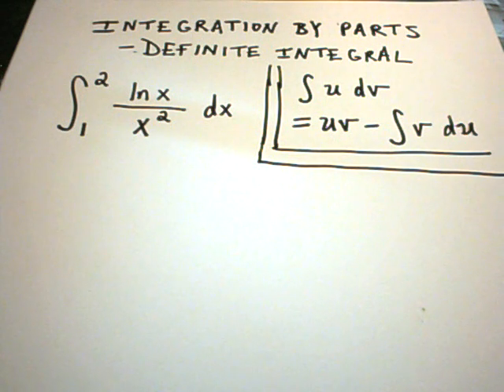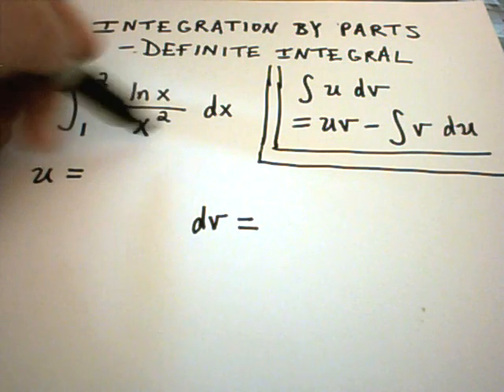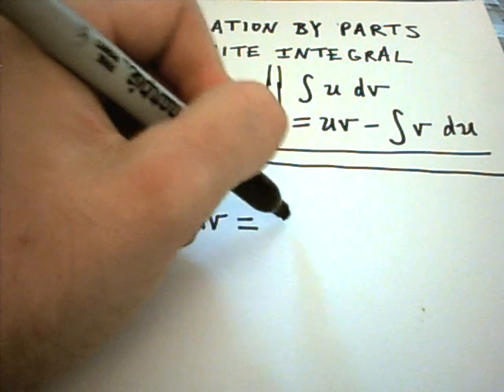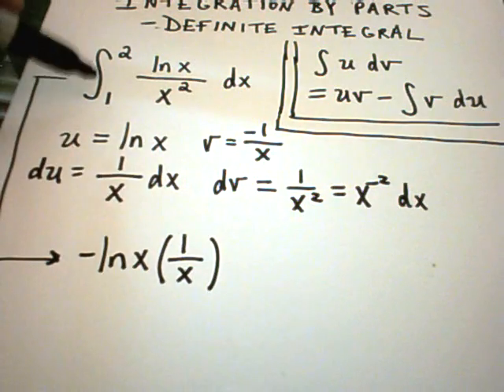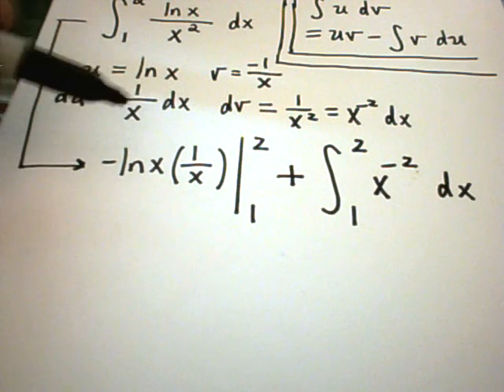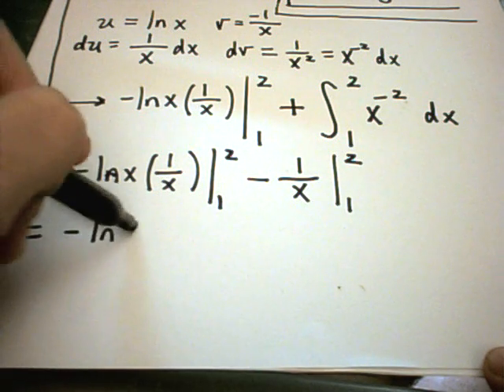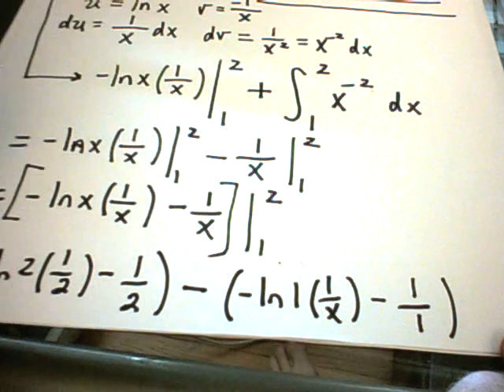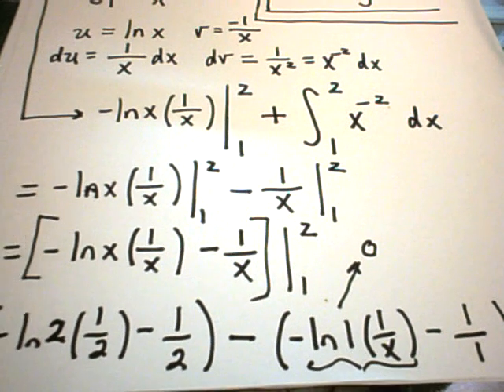❖ Integration by Parts - Definite Integral Example ❖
📊 Explore the Definite Integral of (ln x)/x² Using Integration by Parts! 📊

In this video, we tackle the definite integral from 1 to 2 of:  [ ln (x) ] / x^2 dx and utilize the powerful technique of Integration by Parts to solve it. Join me as I guide you through the steps to evaluate this integral, demonstrating how integration by parts simplifies the process.

What You’ll Learn:

Understanding the Definite Integral: A brief overview of definite integrals and their significance in calculus.

Integration by Parts Explained: A clear explanation of the integration by parts formula and how to apply it effectively.

Step-by-Step Solution: Follow along as I break down the process of integrating [ ln (x) ] / x^2  , using integration by parts to simplify the calculation.

Key Concepts: Learn about substitution and integration techniques that complement integration by parts.

Ideal for Students: Perfect for high school and college students studying calculus.

Clear Explanations: Step-by-step instructions that clarify the integration process and integration by parts technique.

Enhance Your Calculus Skills: Build confidence in solving definite integrals and apply these techniques to other problems.